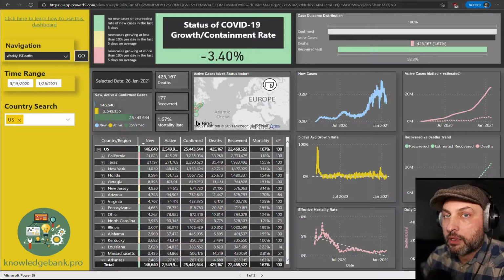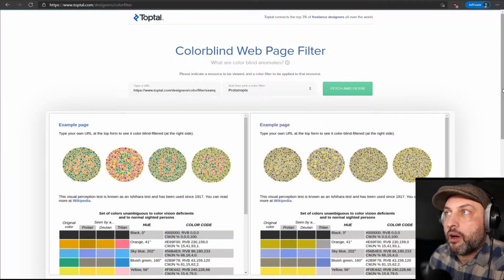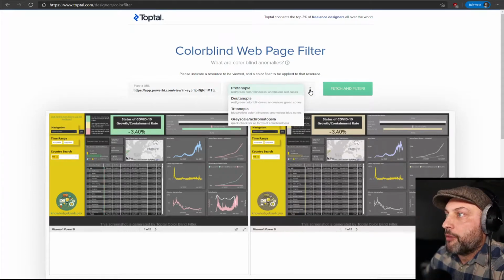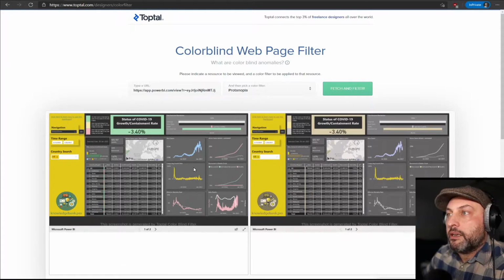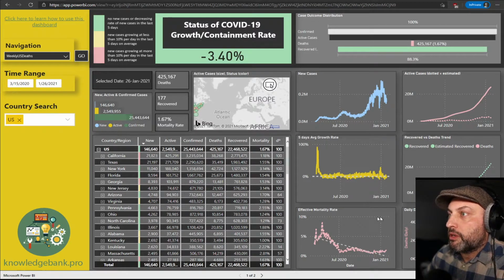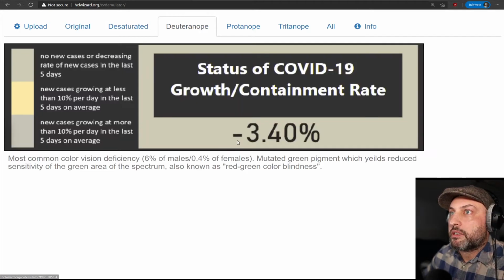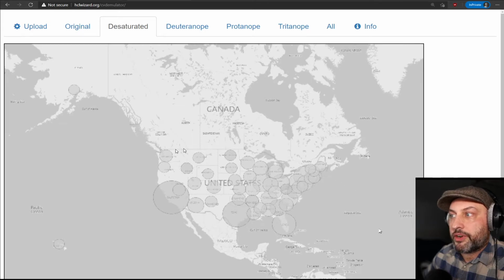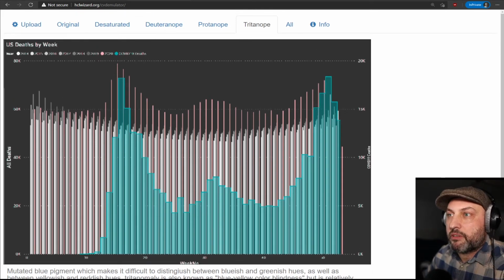Tools to check if your report is color blind friendly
I have to admit that up until recently I have been oblivious to this topic myself.  I am not a graphics designer, but I have always tried to pay attention to the esthetics of my reports/charts; picking colors and palettes was something that I would spend a considerable amount of time obsessing about.  A short while ago I was forced to take a look at what I thought was a beautiful report through a lens of a color-blind person and I was shocked to discover that my beautiful report was completely unusable to this population of people.

Now, I am still not to the point where I can confidently advise you on how to make your reports color-blind people friendly, so what I am trying to do with this video/post is to a) raise awareness of this issue and b) suggest a couple of tools that if nothing else can help you quickly assess whether your color choices are going to work for color-blind or not.
If you have your report published for web, then you can use Toptal to provide a link to your report and then apply different filters to emulate what color-blind people would see.

Unfortunately, Publish to Web is not always enabled by organizations and we may sometimes want to analyze a particular chart or area of our report.  In this case, we can use Windows Snipping tool or in my case I much prefer Greenshot  - a free open-source tool that works extremely well but requires a little bit of getting used to – to take a snapshot of the relevant element of the report and then use this image for further analysis.
Once you have the images of your report ready to go, you can upload them where you can view those images through different filters and assess how well your colors work.

I would like to get much smarter on this topic over time so if you are aware of other tools that help with making our visualizations more color blind friendly or if you are aware of other helpful resources, please share them in the comments below.